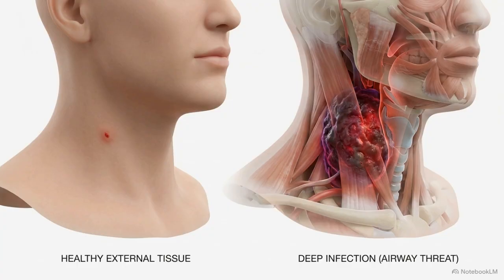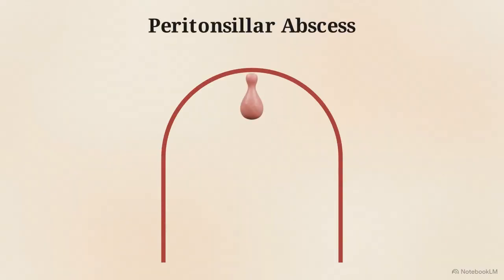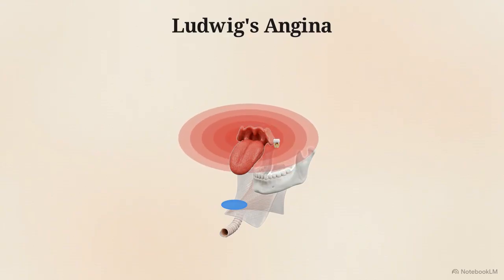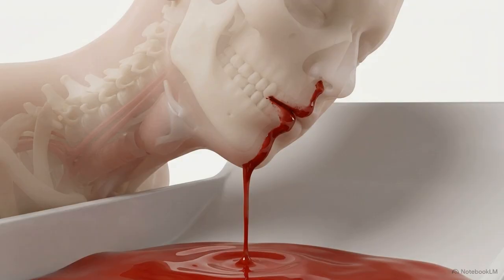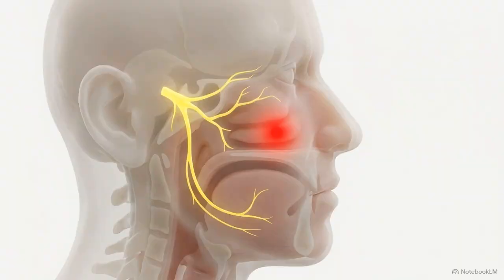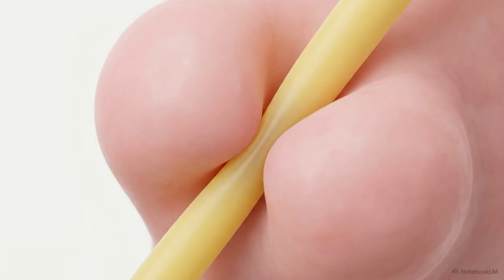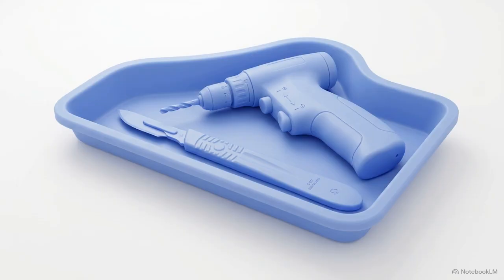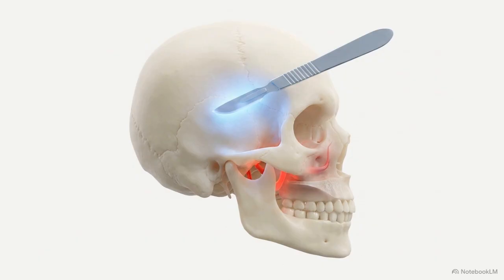The Fatal Delay Correcting the Dumb Mistakes of Head Neck Re